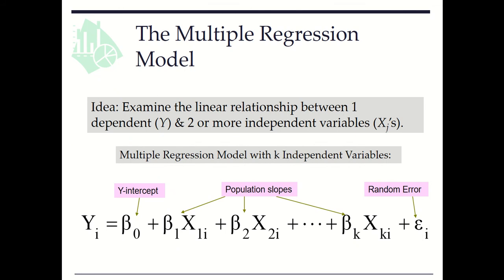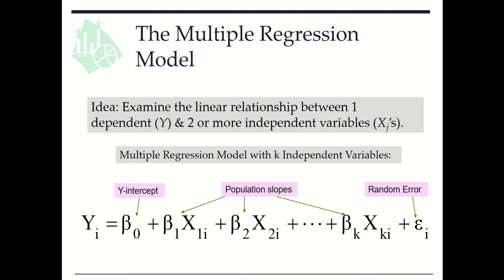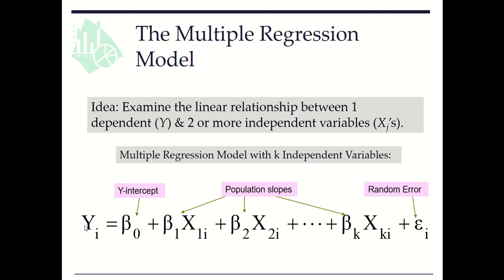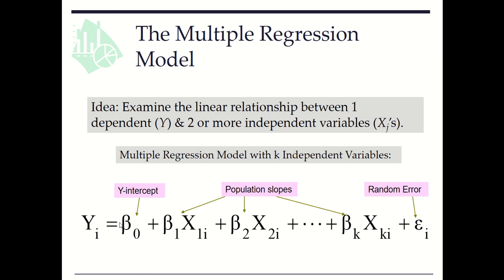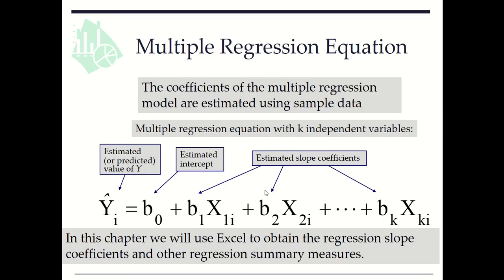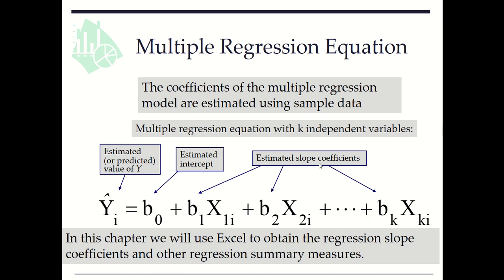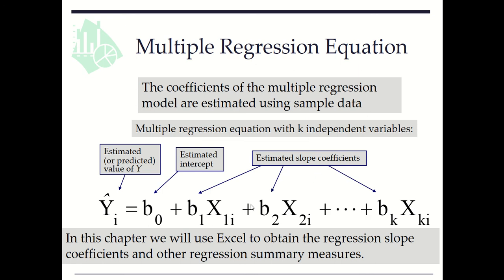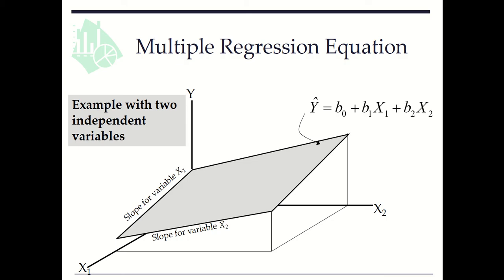Multiple Regression Model